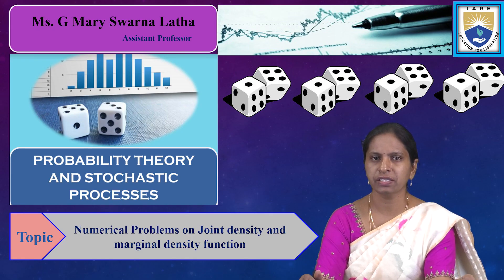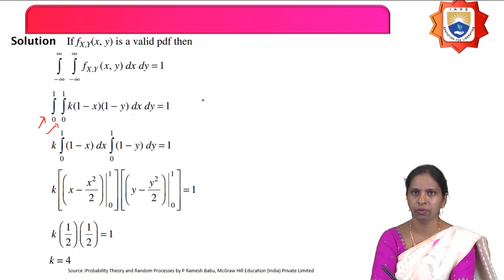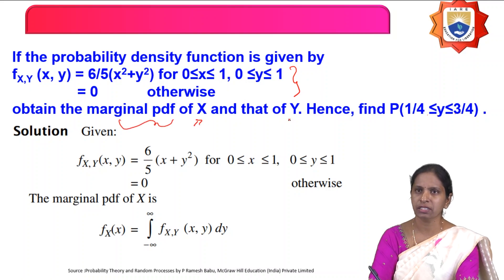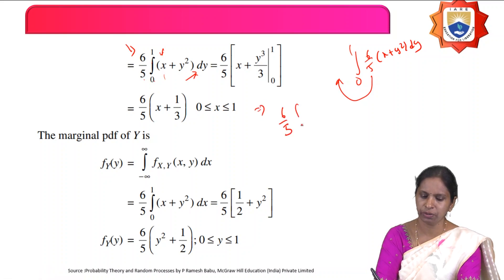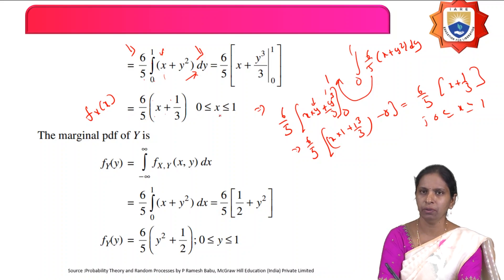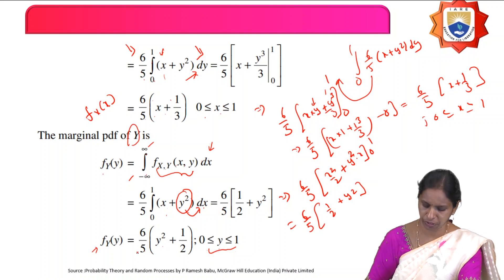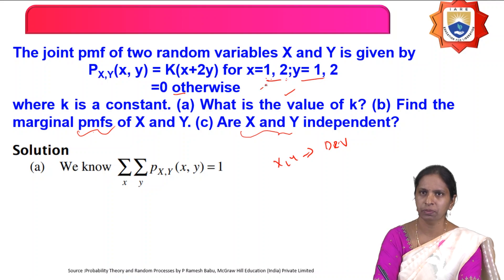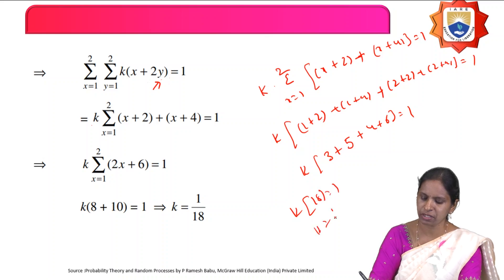Numerical Problems on Joint density and marginal density function by Ms. G Mary Swarnalatha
Numerical Problems on Joint density and marginal density function by Ms. G Mary Swarnalatha | IARE

Telangana, India.